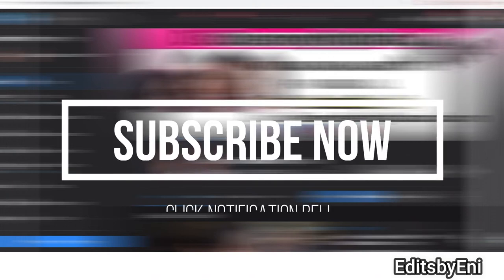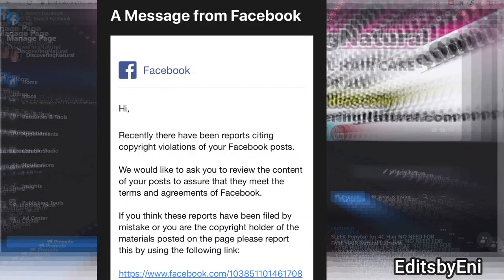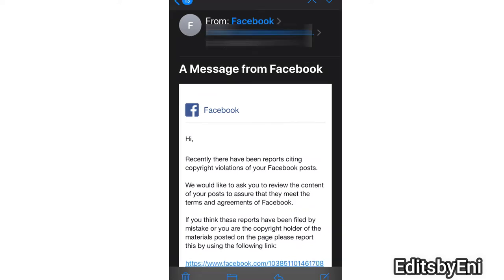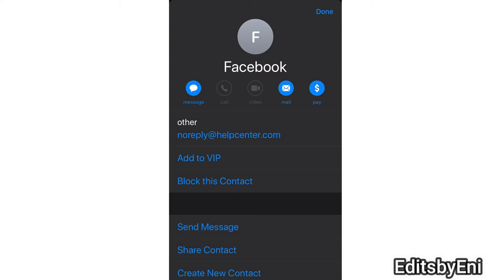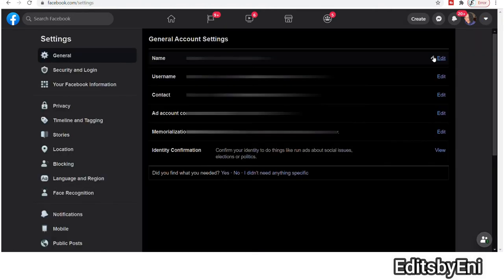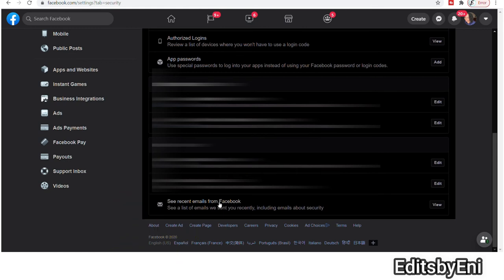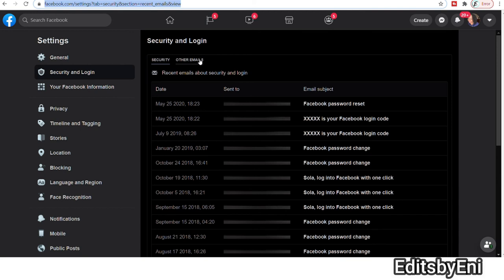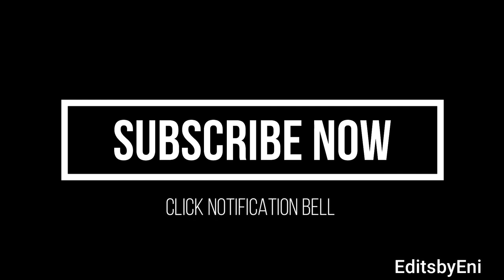Received Email Stating Facebook Copyright Violation, Is it a SCAM or REAL | EditsByEni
Did you receive an email stating Facebook Copyright Violation or Copyright Infringement or Copyright Issue or Page Copyright or that your page may be unpublished because it violates Facebook Pages term? Don't worry. Follow these steps to find out if it is real or a scam,

If you got a facebook email with facebook copyright or facebook copyright report or facebook copyright violation or copyright violation facebook or unpublished facebook page or facebook copyright infringement notice or facebook copyright infringement, then this facebook copyright infringement video about the copyright infringement notice and copyright infringement is for you. This is usually facebook scams. There are a lot of facebook scams 2020. Hope this helps see if it is a real facebook violation warning.